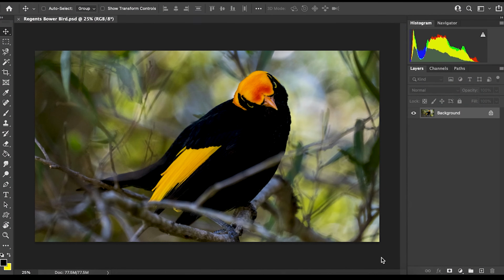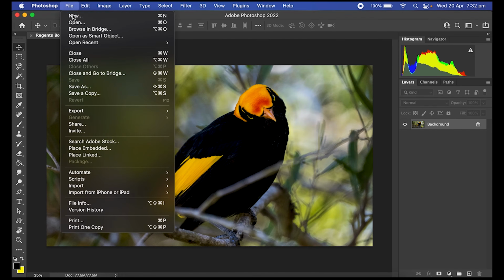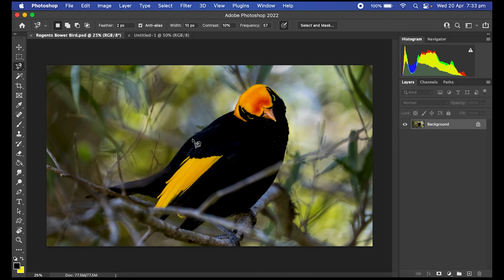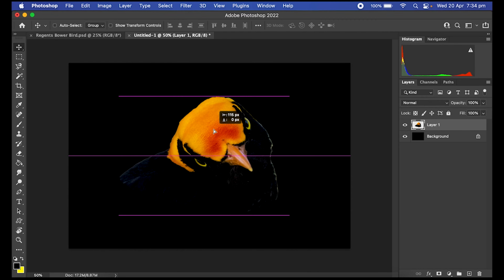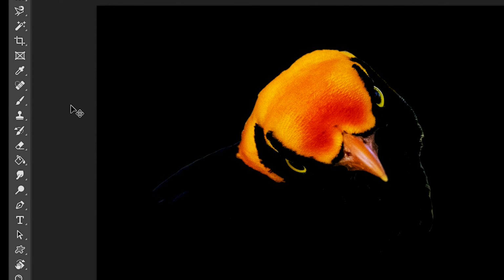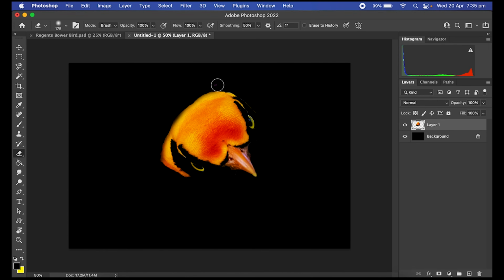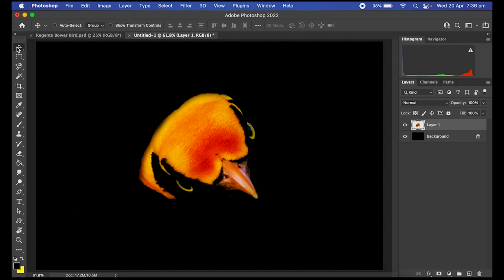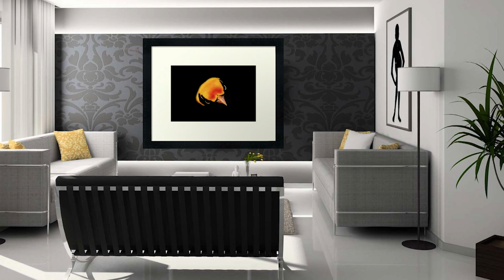Turn Ordinary Bird Photos Into Works Of Art!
To turn ordinary bird photos into works of art is quite an easy process.  In this video I show you how to do it using Adobe Photoshop and give an idea of what the finished image looks like in example rooms.  If you're into bird photography, art or photography in general, then you may find this interesting.

YOU CAN BUY THIS IMAGE IF INTERESTED ON A RANGE OF PRODUCTS AND DELIVERY IS WORLDWIDE:

Simply purchase my images from around the world on many different products, including canvas prints, photographic prints, framed prints, clothing, phone cases, throw pillows, greeting cards and more.  Delivery is worldwide and every purchase helps my YouTube channel to keep going.  So any purchase, even very small like a sticker, is greatly appreciated.